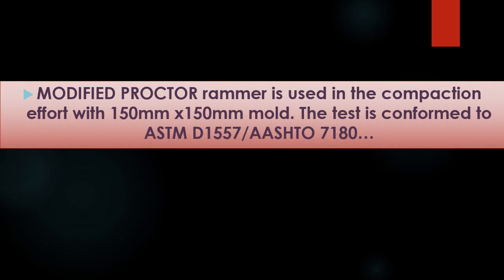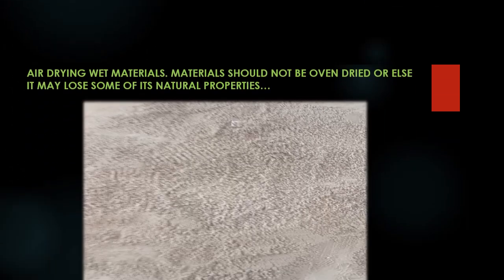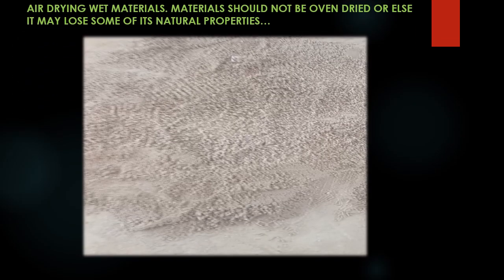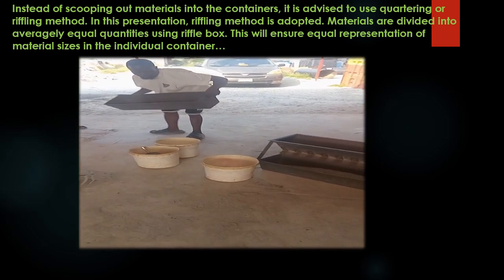HOW TO REDUCE OR AVOID ERRORS IN MDD/OMC DETERMINATION OF MATERIALS.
Steps that need to be followed to avoid or minimised error in determination of maximum dry density and optimum moisture content of materials.